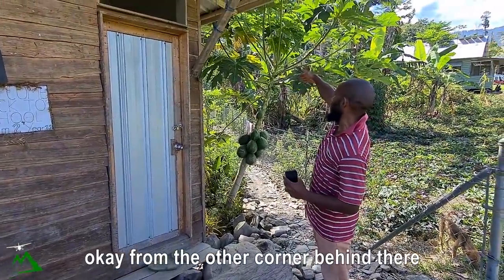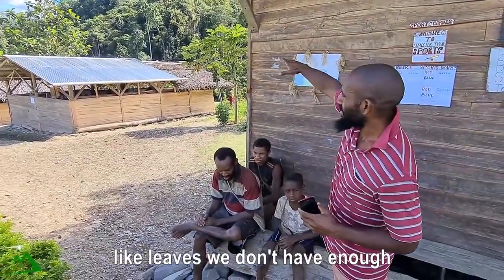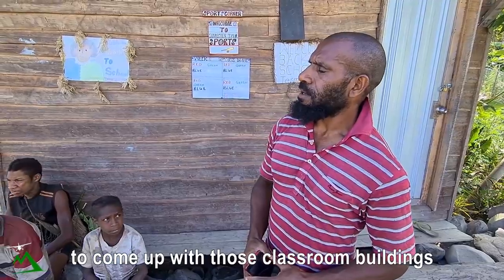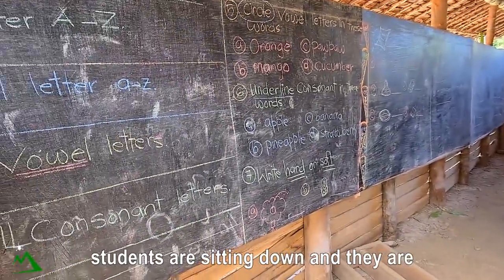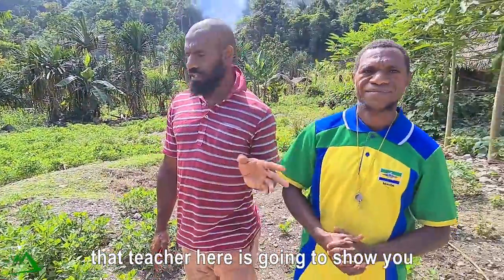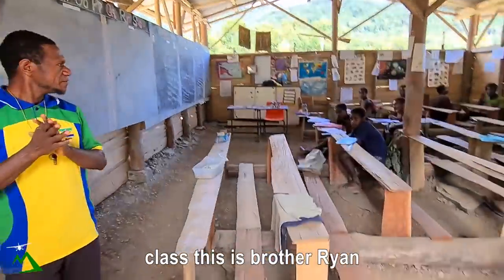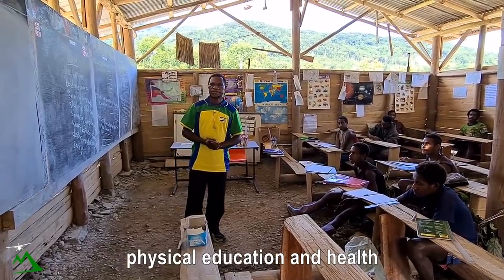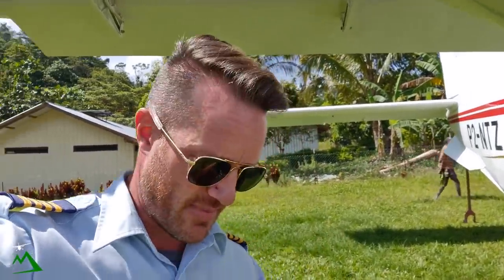This Remote Jungle School Needs Your Help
*UPDATE* I am no longer raising funds for this project. However, with all your help, we raised $14,000 for the school.  WOW!  A HUGE Thank You!

This Remote school in Papua New Guinea is in need of basic school supplies and building materials to complete their school.  It is not a government funded school, so the only way these kids are going to get an education and better their livelihood is from donations from people like you.